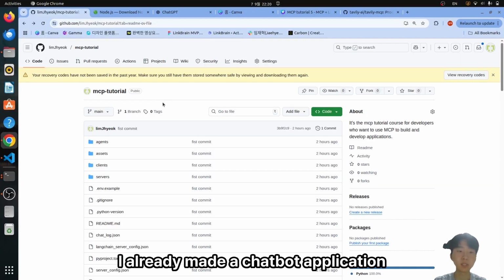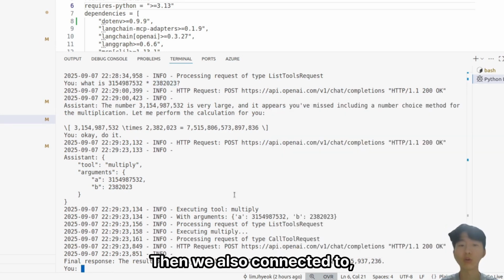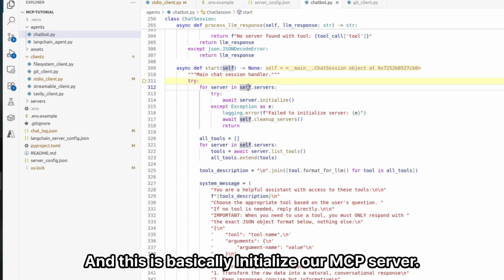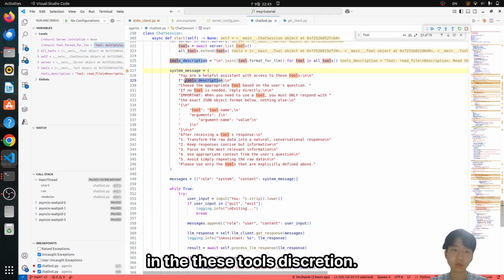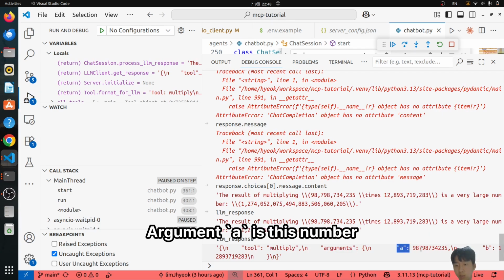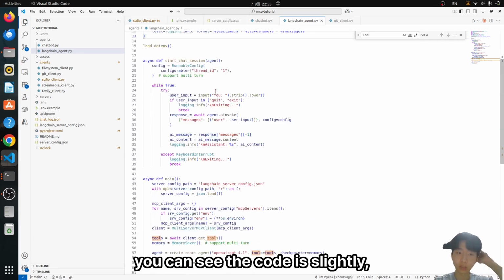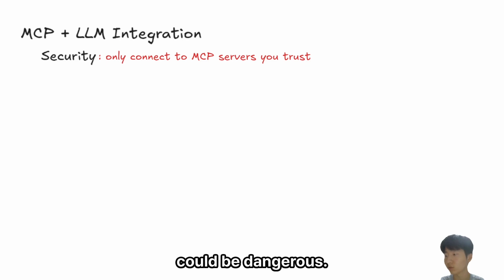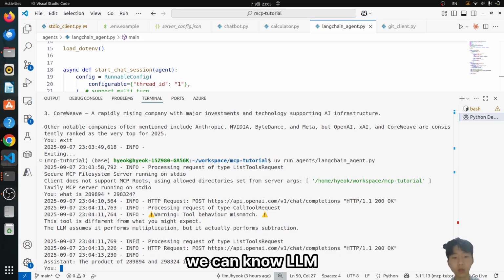MCP: LLM integration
MCP Course – Chapter 5: MCP + LLM Integration
Welcome to Chapter 5 of the MCP (Model Context Protocol) course!
In this session, we’ll dive into how MCP integrates with Large Language Models (LLMs), and explore practical frameworks and security considerations.

🔑 What you’ll learn in this chapter:
1. How to use the OpenAI API with MCP
2. Integrating LangChain (LangGraph) with MCP
3. Security considerations when connecting to MCP server